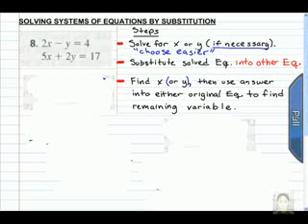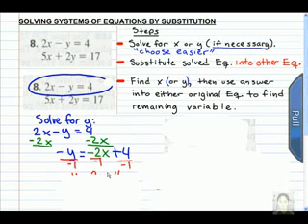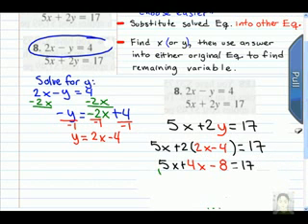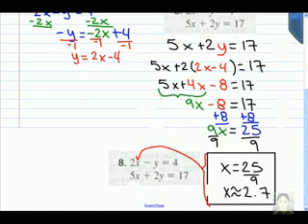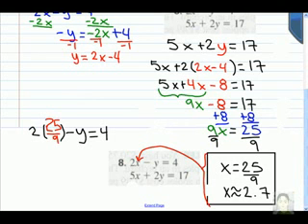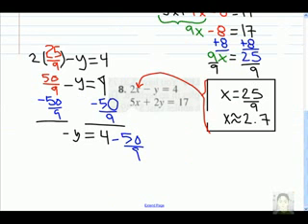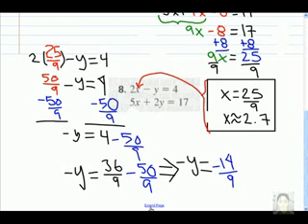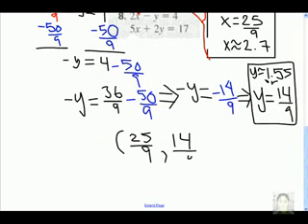Solving Systems By Substitution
Solving an Algebraic system of two variable equations by substitution.